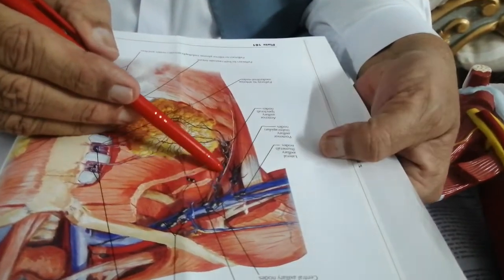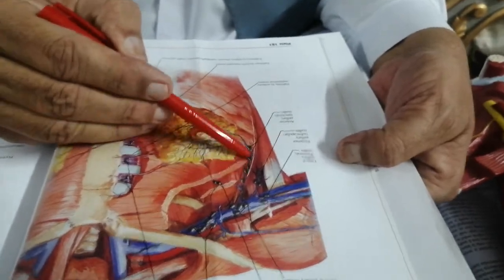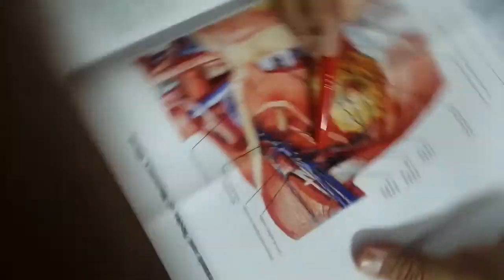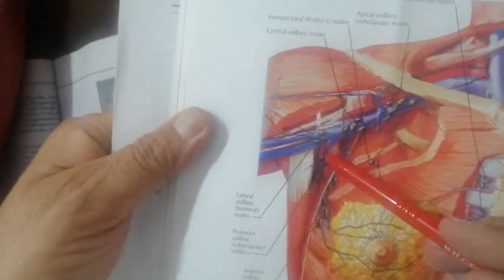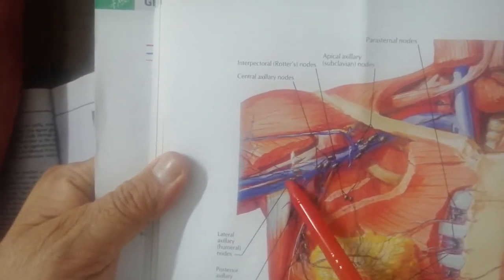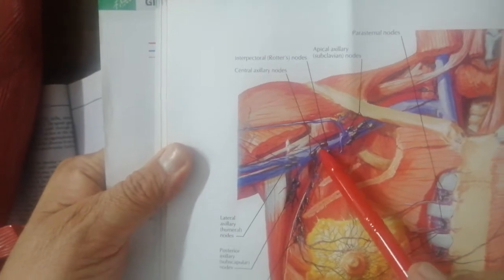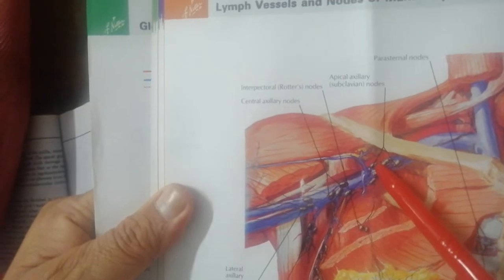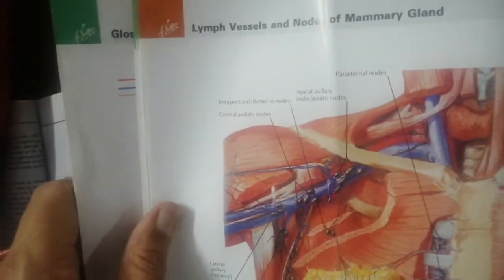Axillary lymph Nodes